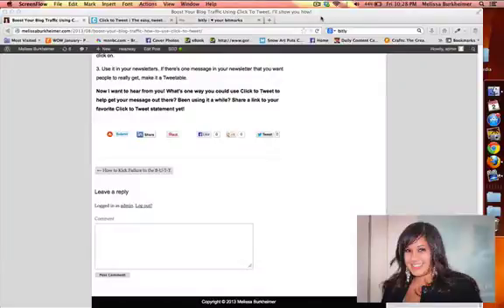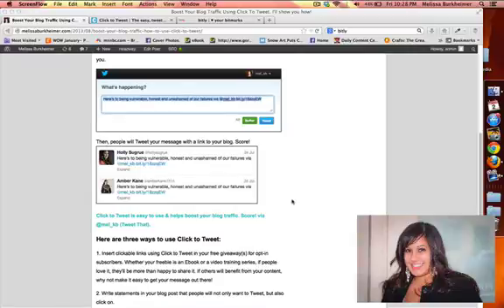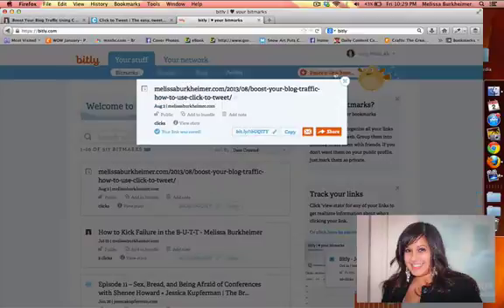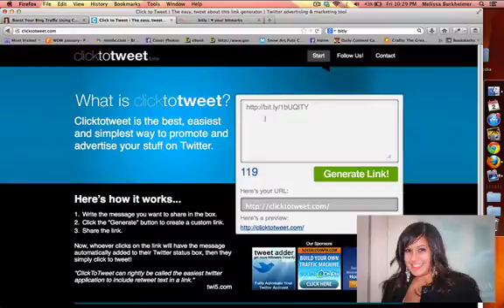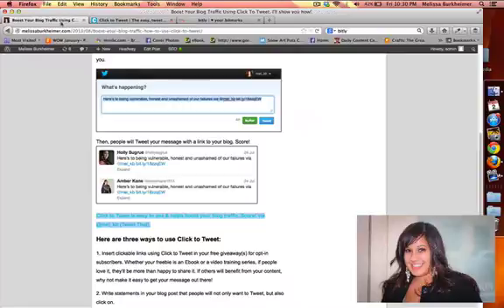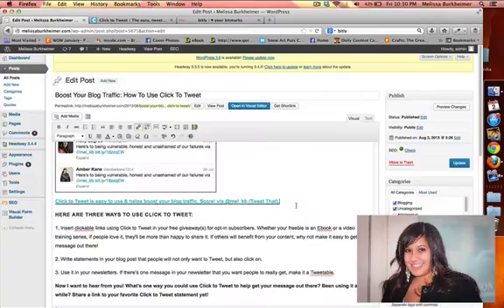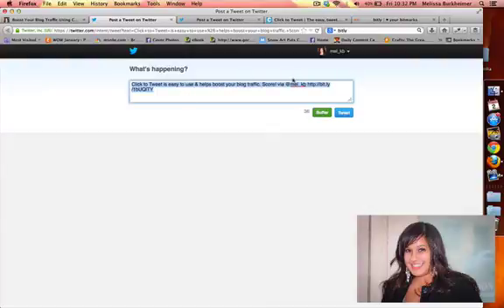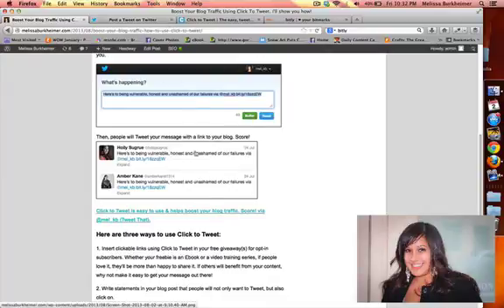How To Use Click to Tweet - Quick Tutorial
Clicktotweet is the best, easiest and simplest way to promote and advertise your stuff on Twitter.

Clicktotweet is an amazing, the most easygoing and comfortable feature to promote blogs, businesses, sites, ads & even any events on micro blogging site Twitter.

# Jump wherever you want:
00:19
They want to share with their friends in Twitter,now for this blog post my statement is
click to tweet is easy to use and helps boost your blog traffic
01:21
Go back to my blog post
01:52
Now that I have added my hyperlink to the post, I can actually go and view it
2:20
Share the best click to tweet
statement you have found yet

is a design company providing custom graphic design Des Moines, IA, social media Des Moines, IA, content marketing Des Moines, IA and branding solutions for small businesses.